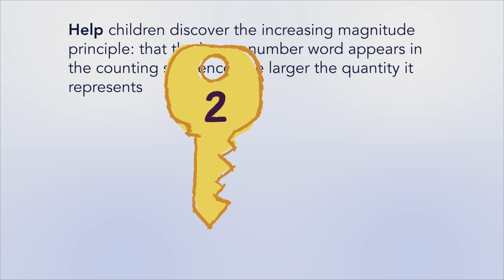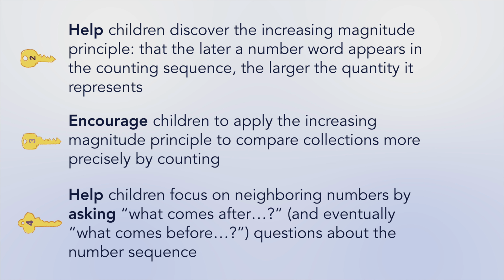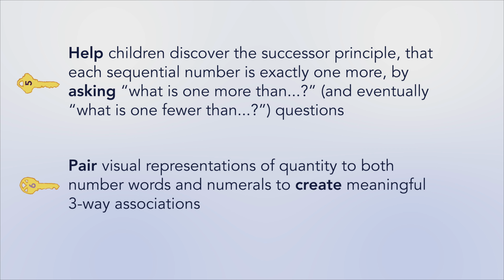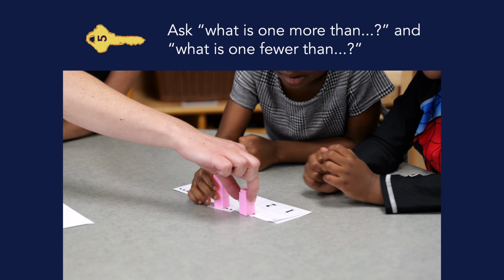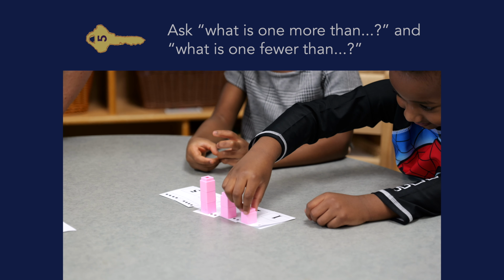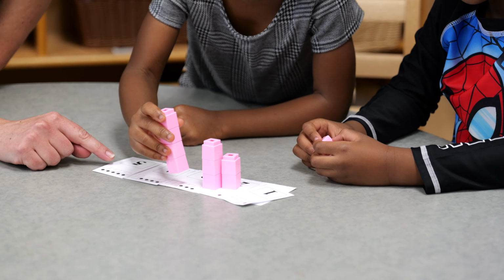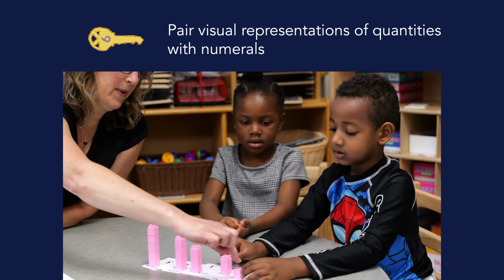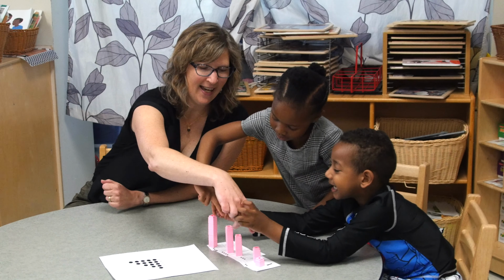Who Are the Numbers in My Neighborhood 1-5 Demonstration (REL Appalachia)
Video 9a from Module 3 of the Teaching Math to Young Children Toolkit demonstrates the supplemental small-group activity Who Are the Numbers in My Neighborhood for quantities 1 through 5.